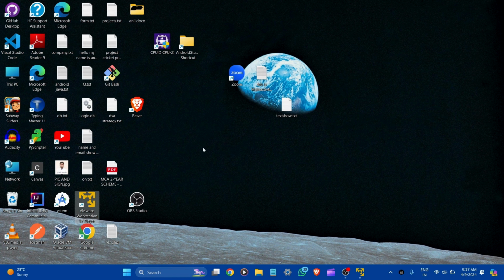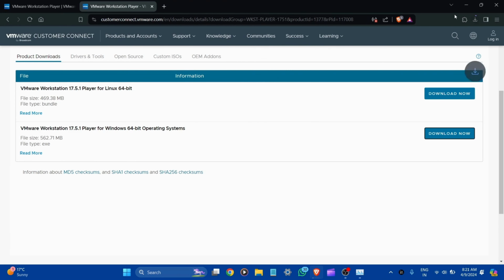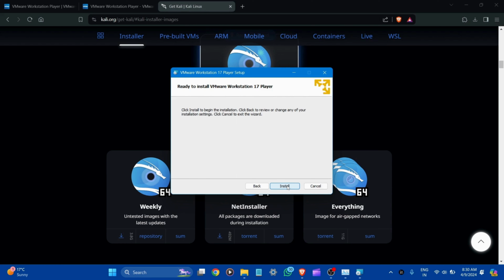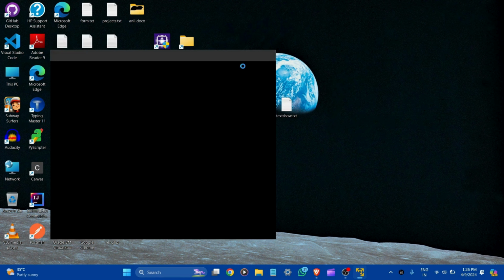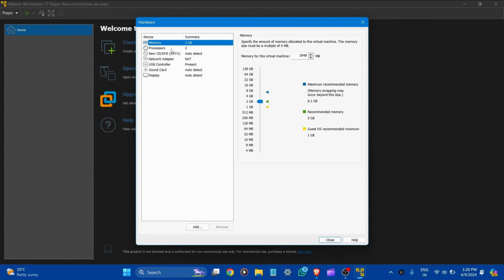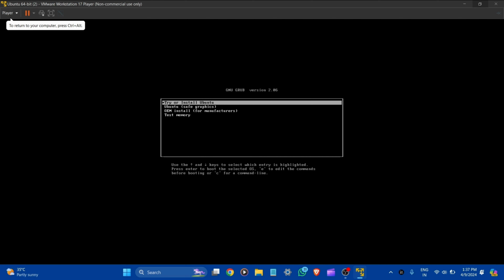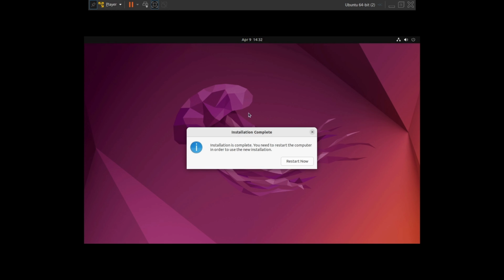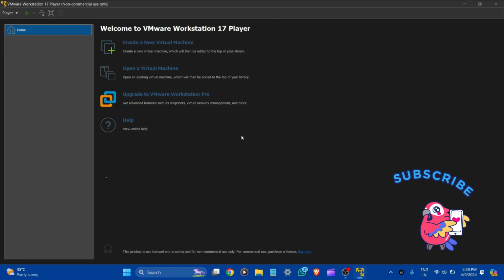How to Install Ubuntu 22.04 in VMWare | Windows 11 | Latest Ubuntu Linux for FREE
Learn how to install Ubuntu 22.04 LTS in VMware on a Windows 11 machine. Simple and Easy Guide with 100% Installation Steps.